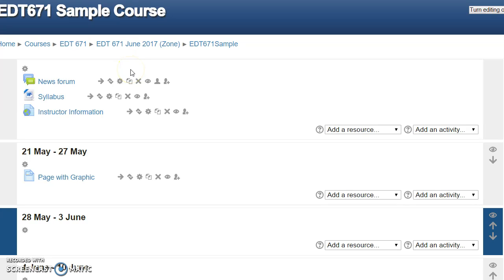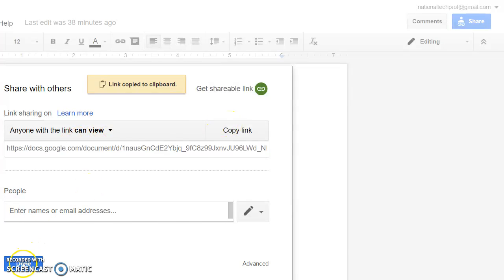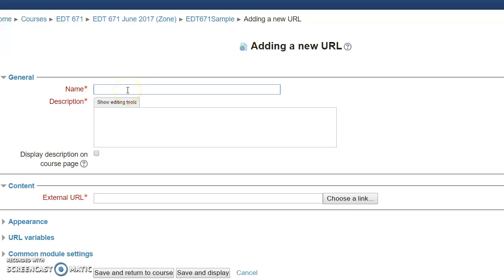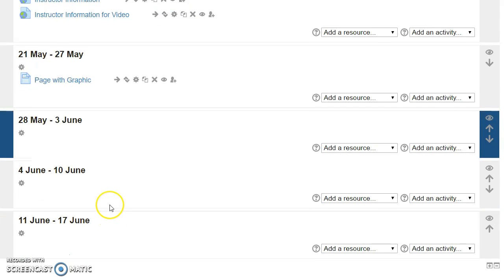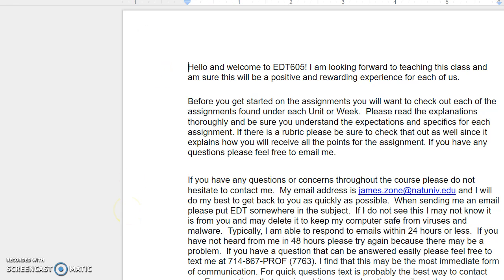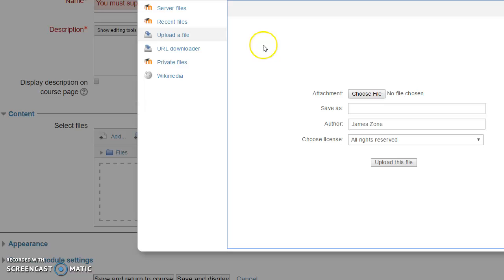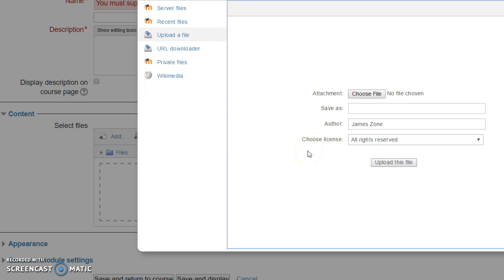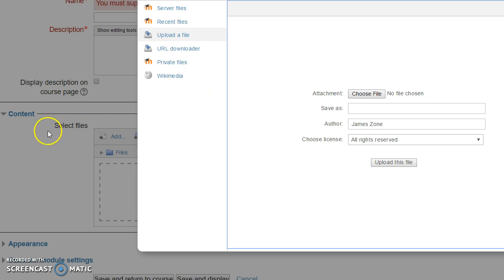EDT671 Instructor Information